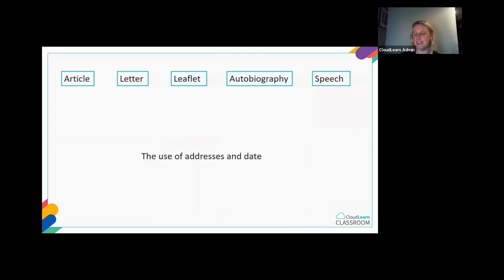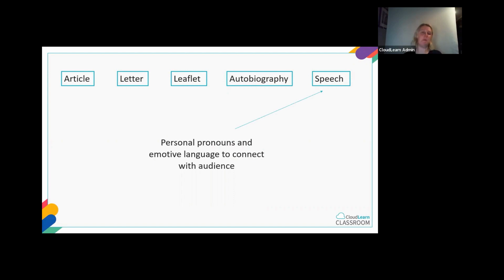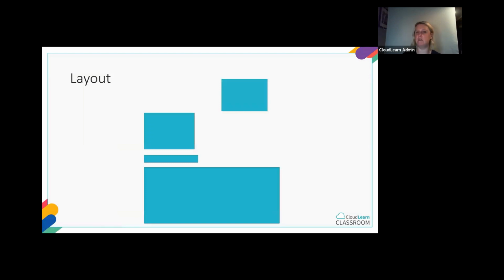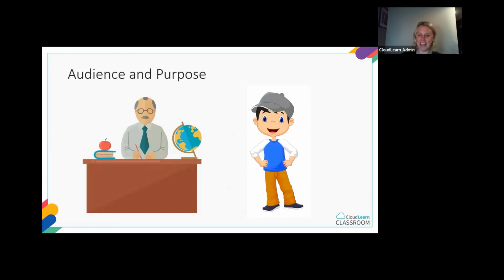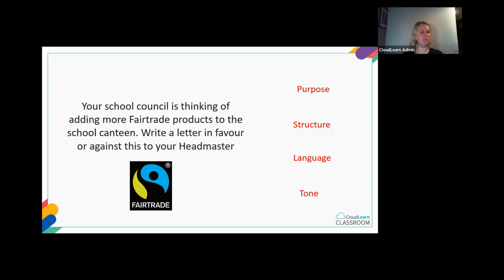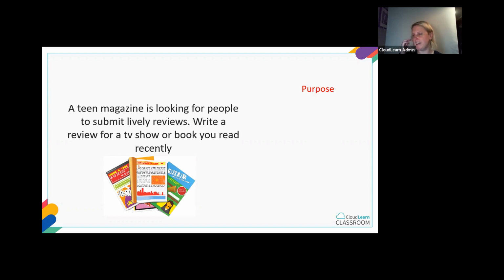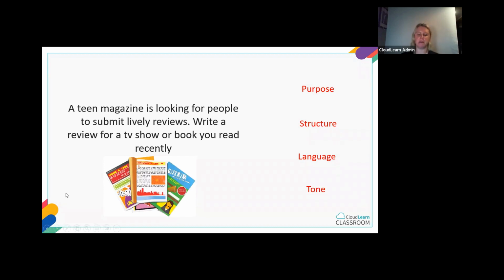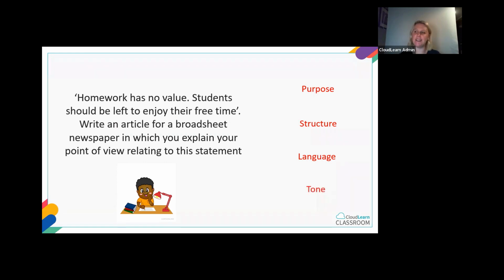IGCSE English Lesson 21: Revision session Writing Form